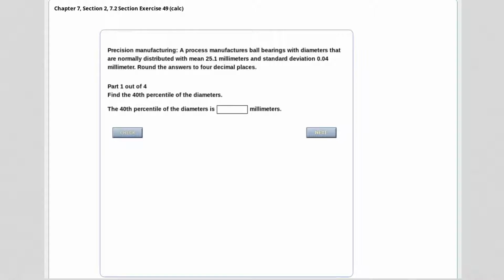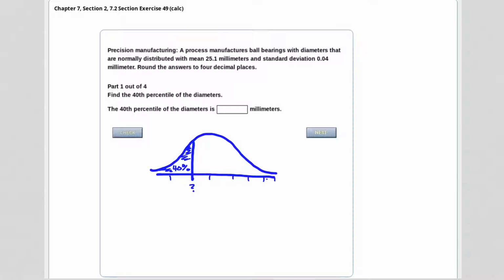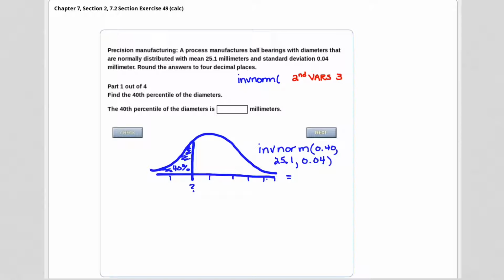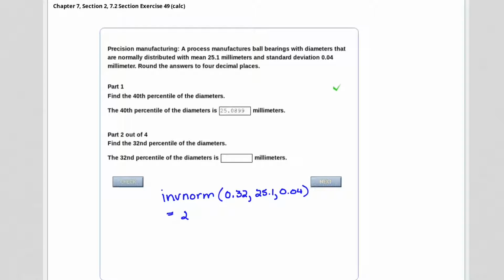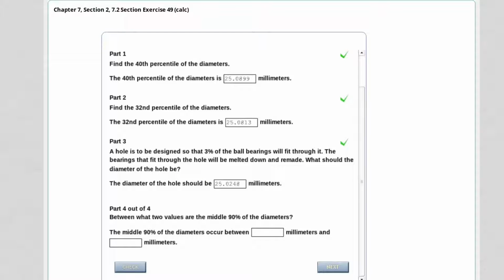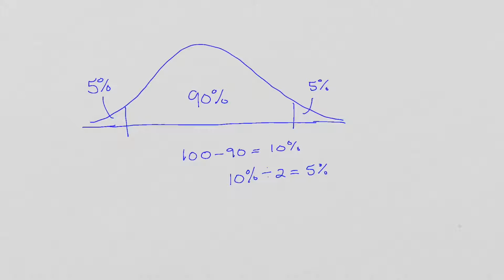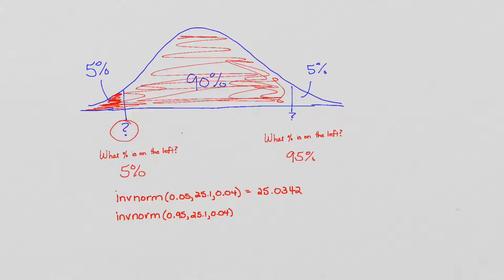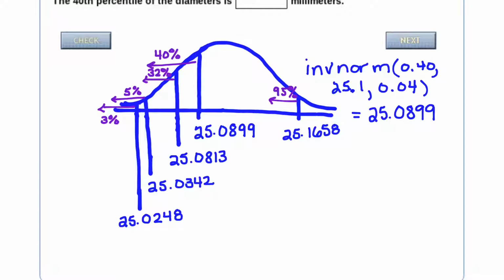Section 6-2: Percentiles